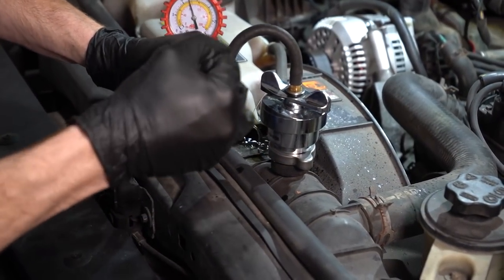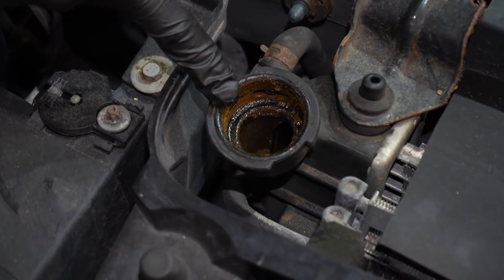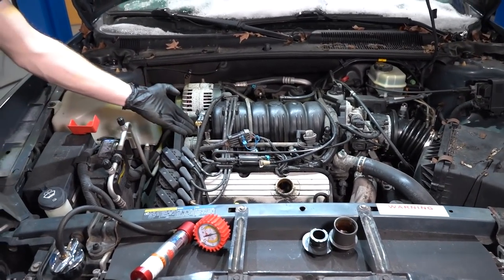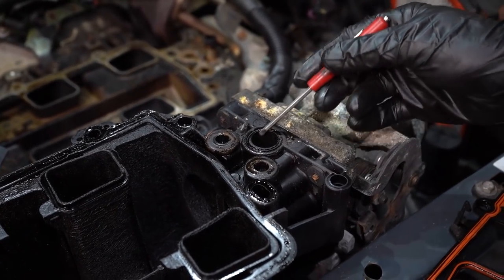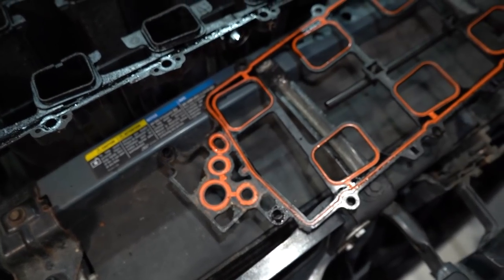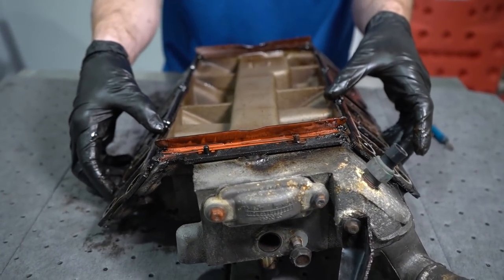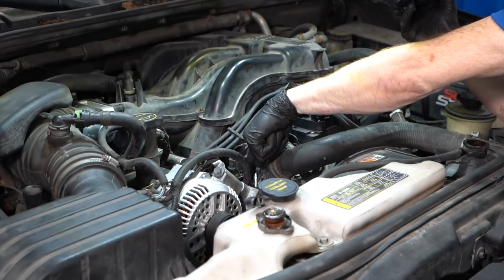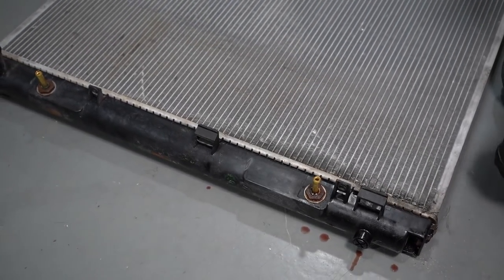No Heat? Sweet Smell From Engine? How to Locate Common Coolant Leak Locations!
Is your car or truck not warming up like it used to? Is there a sweet smell wafting from the engine bay? Noticed any new puddles under the vehicle lately? Your car or truck might have a coolant leak. There are a few common places leaks can occur across several makes and models. In this video, Len points out a few well known leak locations on a GM, a Ford, a Nissan, and a Subaru!

Check out these other fantastic diagnostic videos teaching you methods you can do yourself at home!

0:00 No Heat? Sweet Smell From Engine? How to Locate Common Coolant Leak Locations!
0:57 GM 3.8 Liter - Intake Leak
13:58 Coolant flows through the intake manifold. Gaskets can fail due to EGR heat, causing leaks
29:15 Ford 4.0 Liter - Thermostat Housing Leak
31:30 Pressure testing can help detect weak seals on the thermostat housing
32:42 Nissan 4.0 Liter Radiator Leak
34:13 Transmission fluid cooling passage through the radiator can bread down, which mixes coolant and transmission fluid through both systems.
37:53 Subaru 4 Cylinder Engines - Head Gasket Leaks
39:35 Coolant can leak either into the cylinder, or out between the head and the block due to worn head gaskets
41:22 SUBSCRIBE! | Shop 1AAuto.com Link Below!